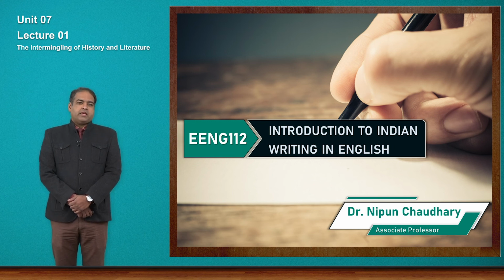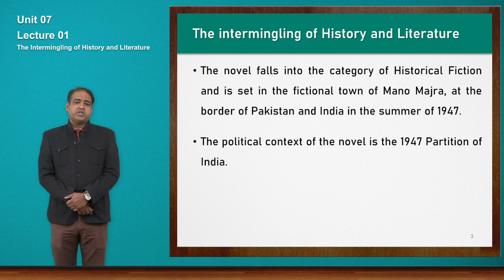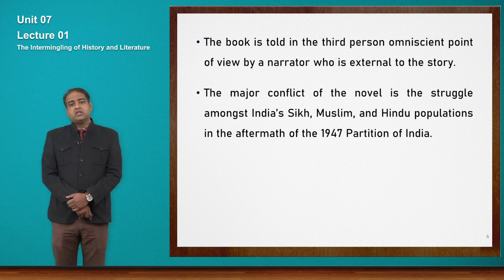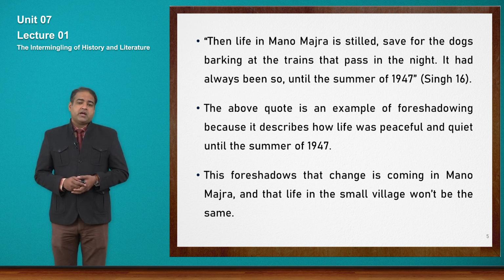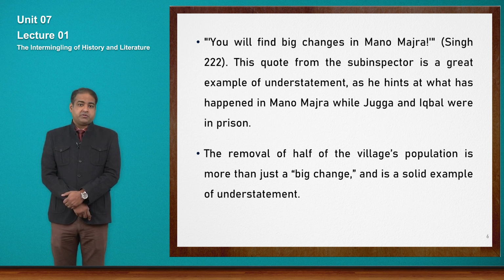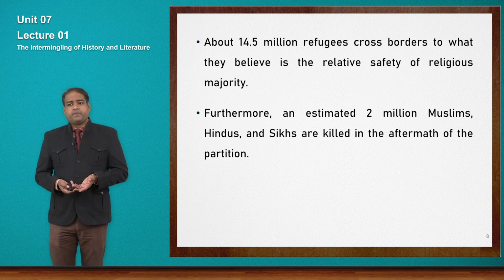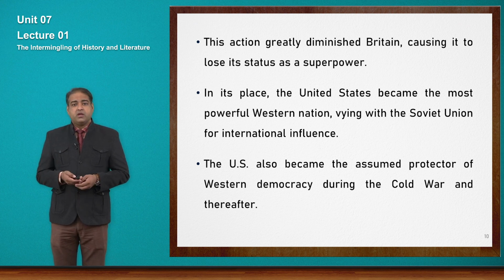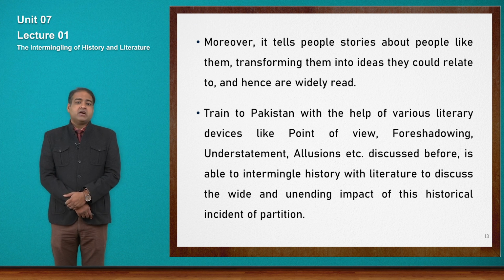EENG112 U07L01 The Intermingling of History and Literature